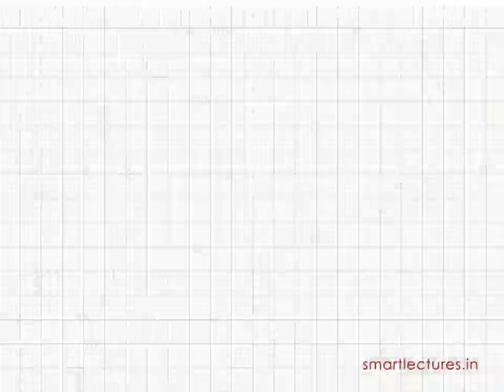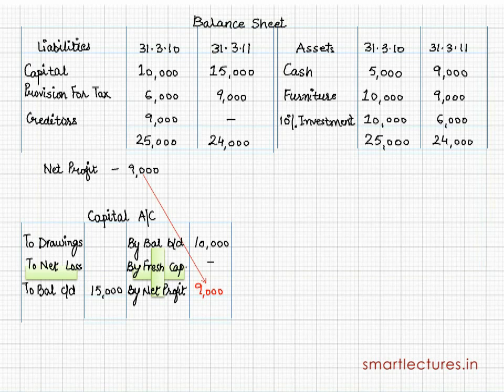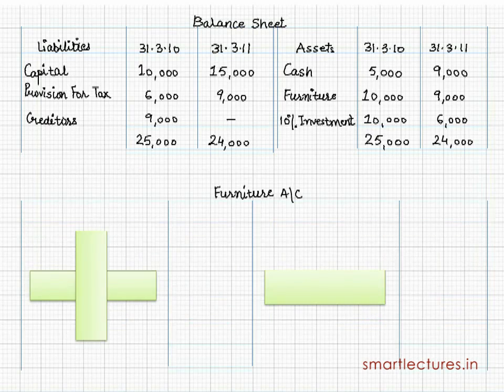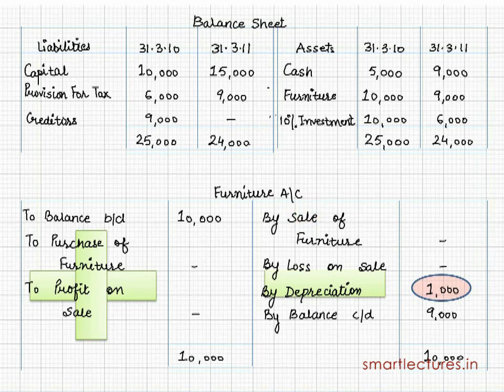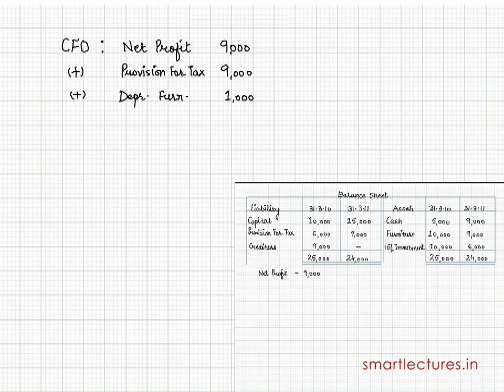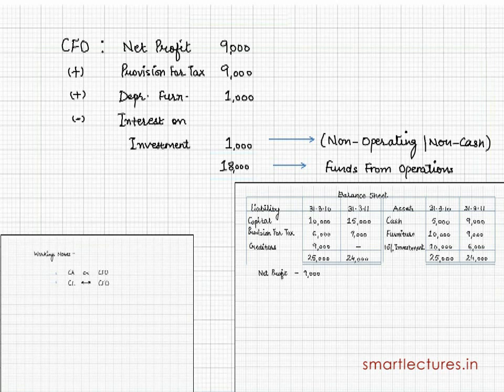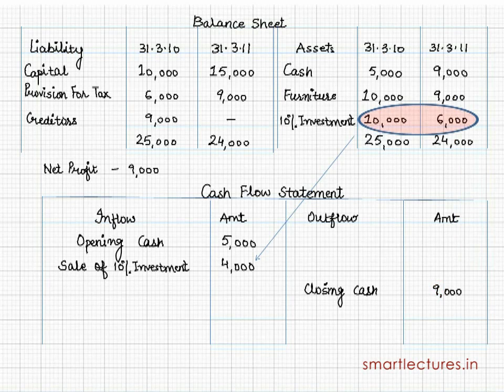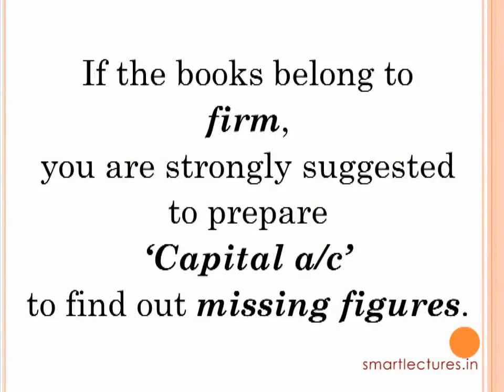Cash Flow Statement - Episode 17